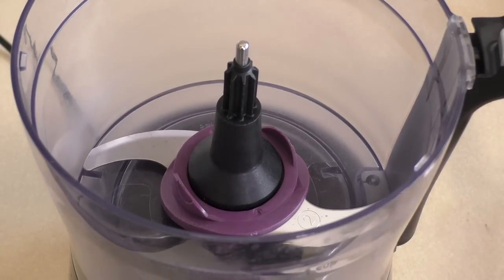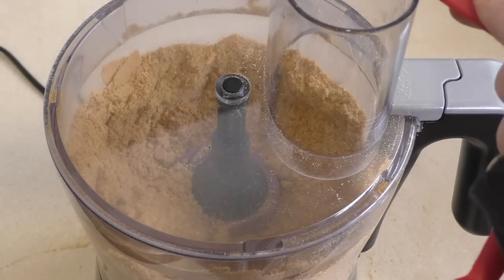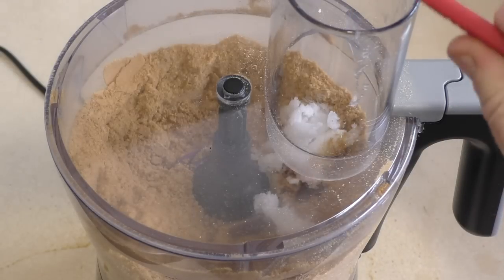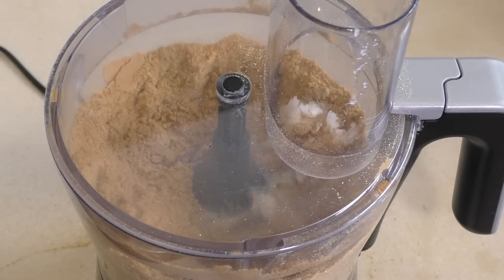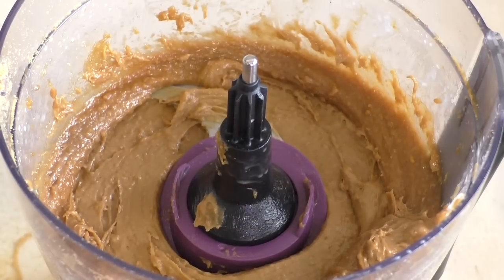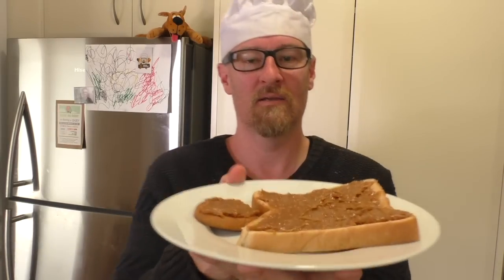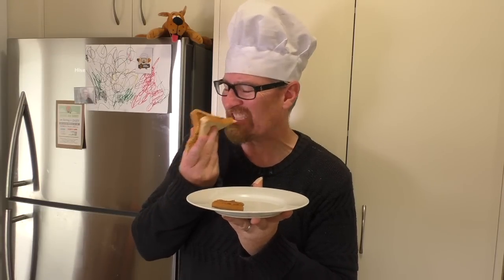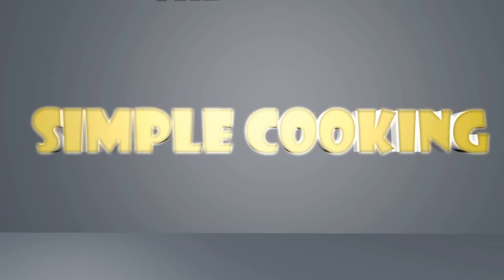HOW TO MAKE COOKIE BUTTER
Welcome to the SimpleCookingChannel. Things might get pretty simple sometimes but sometimes that's just what a person needs. I hope you like my recipe for cookie butter.

Ingredients

30 Ginger nut cookies
1 Teaspoon of brown sugar
2 Tablespoons of coconut oil
1/2 Teaspoon of vanilla extract
1/2 Teaspoon of cinnamon sugar
1/4-1/3 Cup of milk Get Instant Access to my FREE ebook Right Now Just where you can see our 20 most popular recipes that is sure to impress :D Get Instant Access to my FREE ebook Right Now Just where you can see our 20 most popular recipes that is sure to impress :D